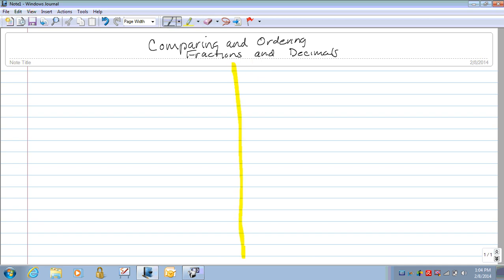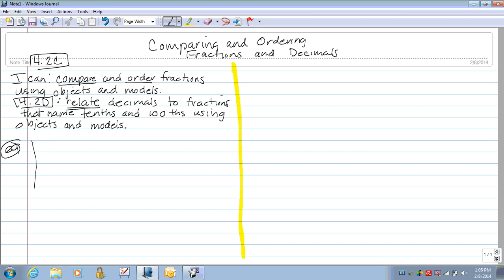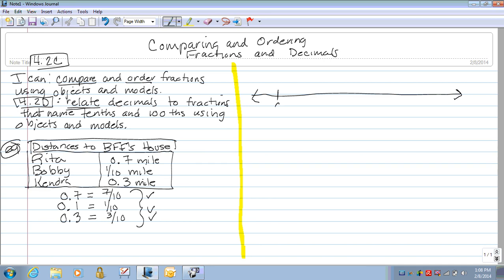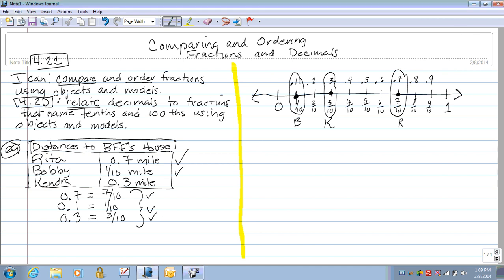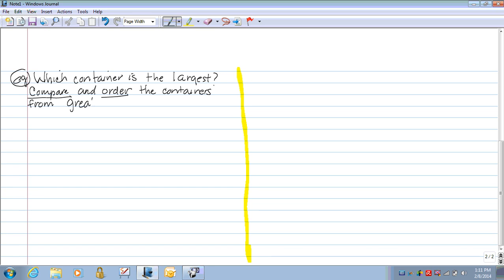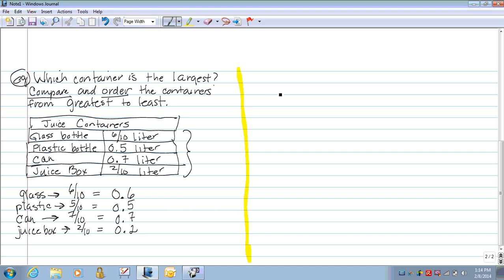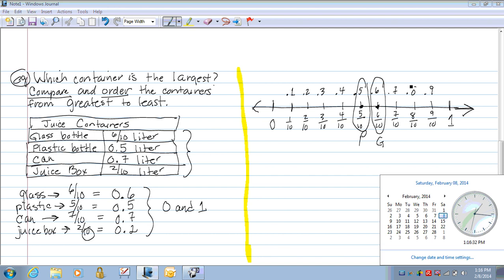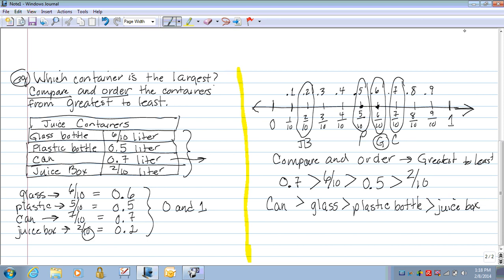Topic 13 L2 Comparing and Ordering Fraction and Decimals